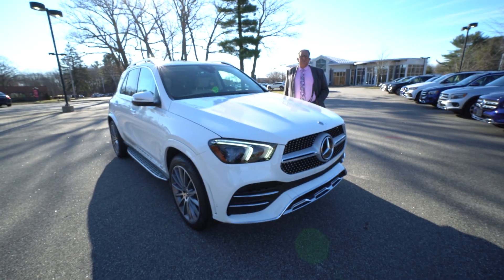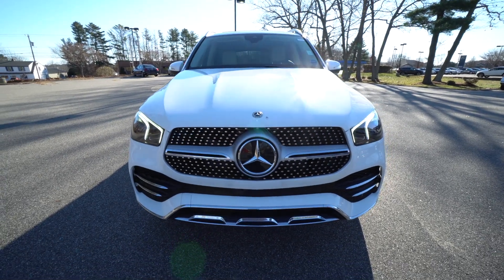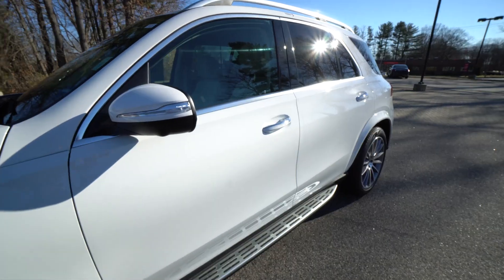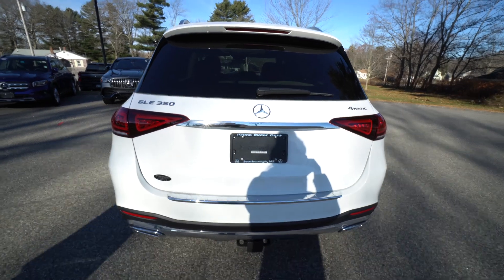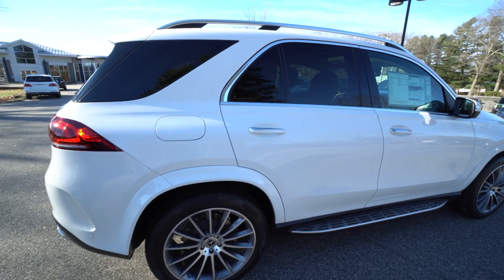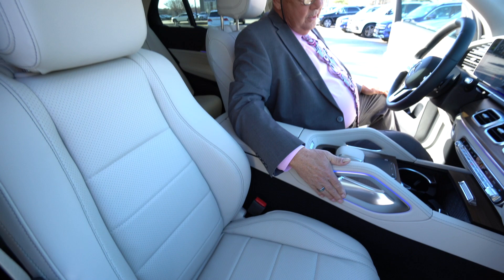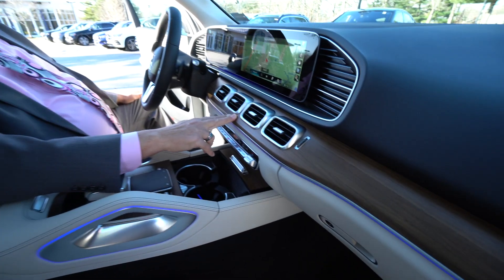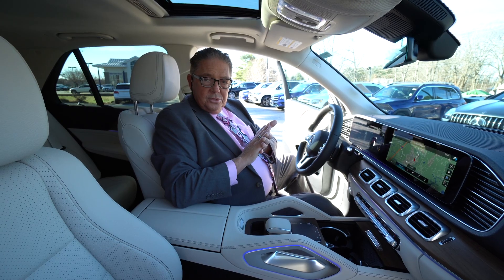2021 Mercedes-Benz GLE 350 SUV | Video tour with Watson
137 U.S. Route 1
Scarborough, Maine 04074